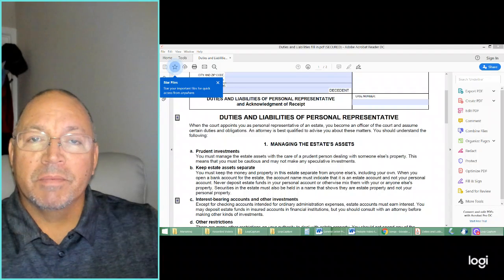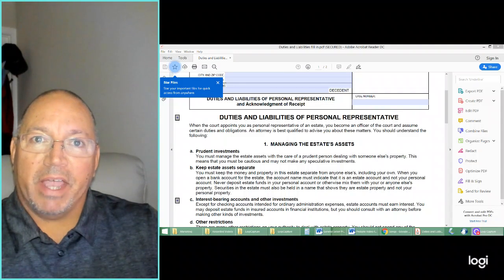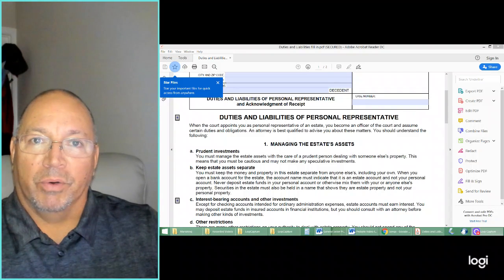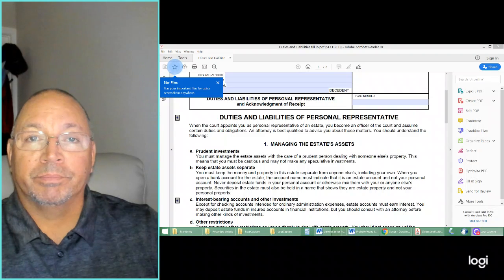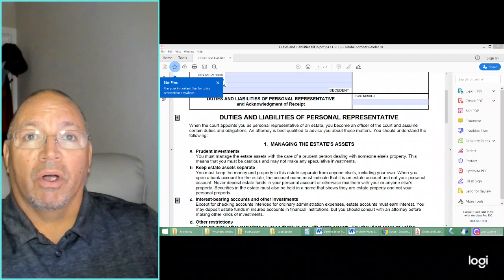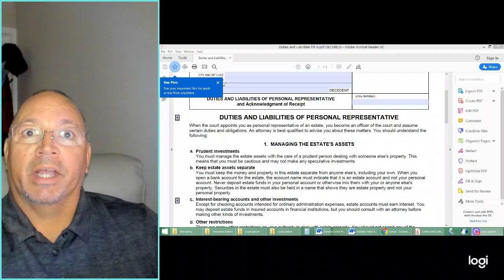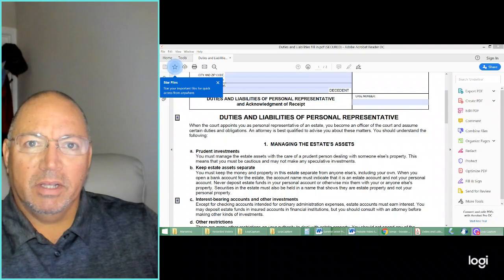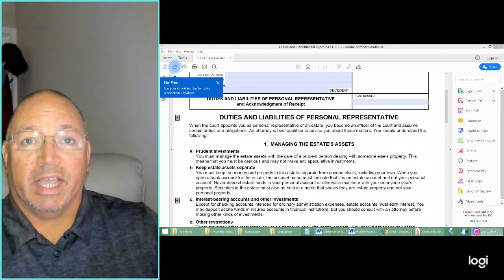What are Duties and Liabilities in a Probate Matter!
You may not know this but once appointed, you become and officer of the court. Why is this important? Because you become a fiduciary to the estate!